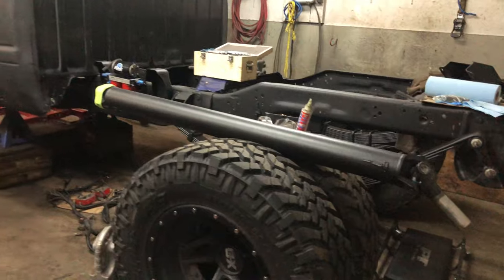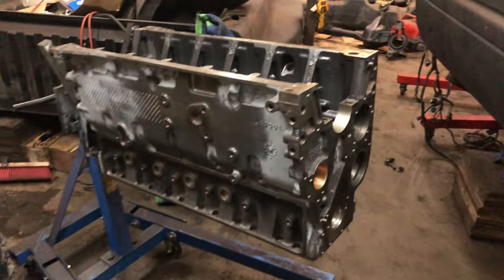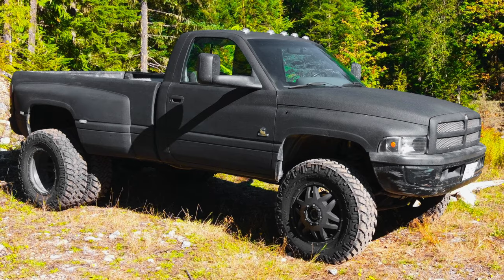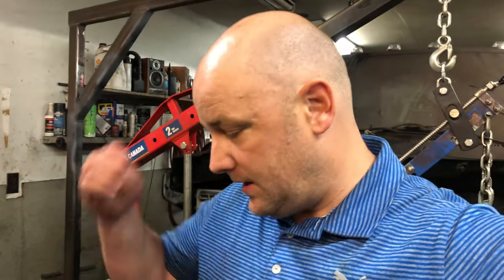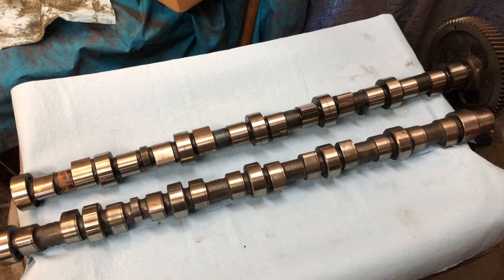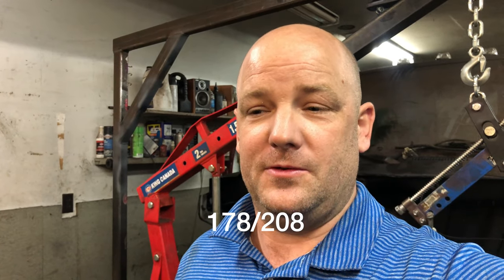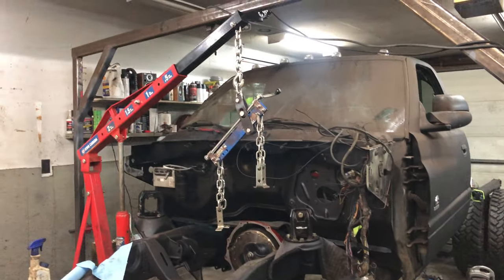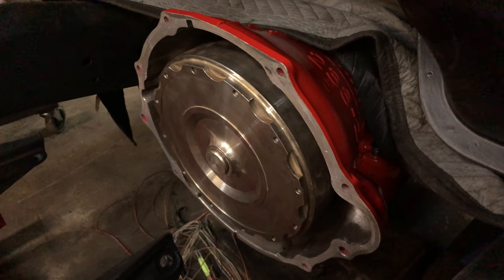MUST WATCH before buying a 12 Valve Camshaft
I thought I was making an informed decision but I kinda regret buying a 182/214 cam for my 1996 Dodge Ram 3500 with a 12 Valve Cummins and compound turbos. It could just be a bad combo with my torque convertor, your mileage may vary.

Music
'From Below' by Justin Brave